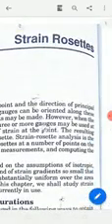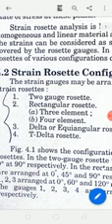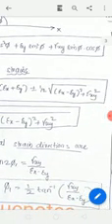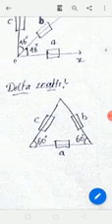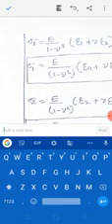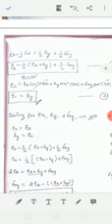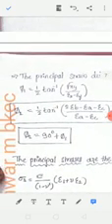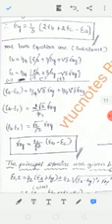Experimental Stress Analysis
Module_2_Strain Rosettes_(Analysis of Strains)